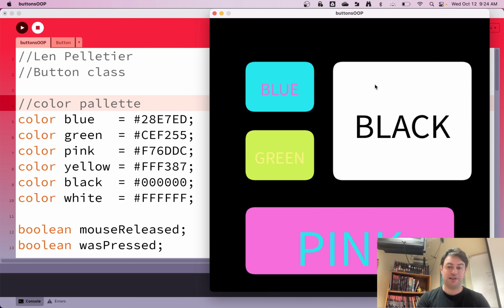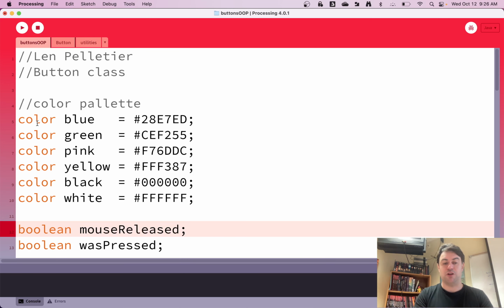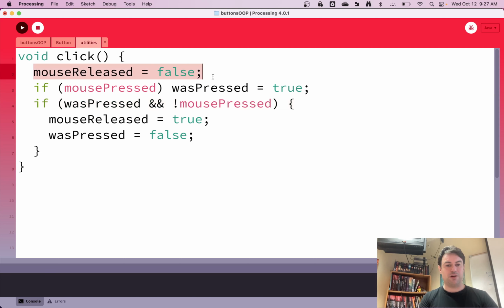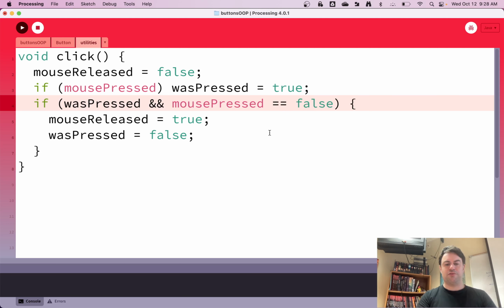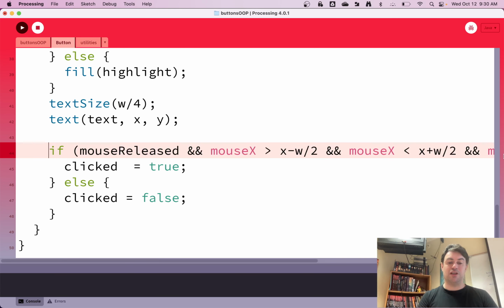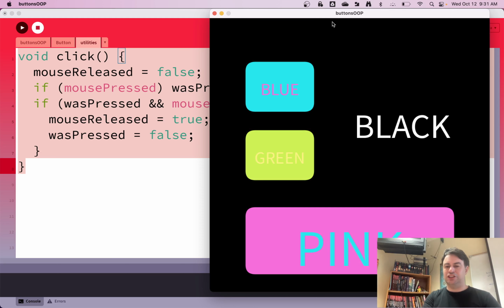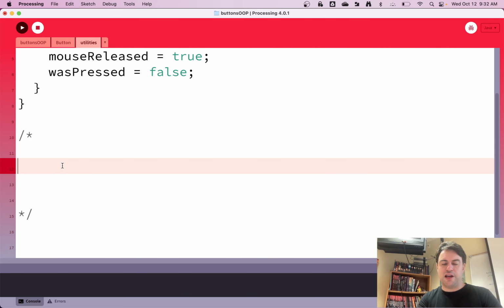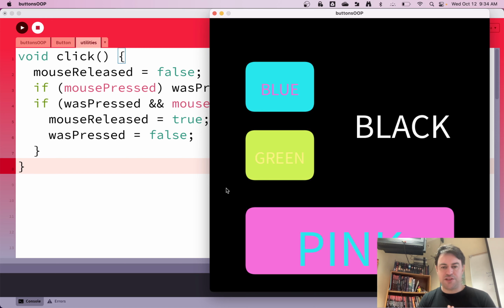Unit 2 Lesson 5: Creating the mouseReleased Variable